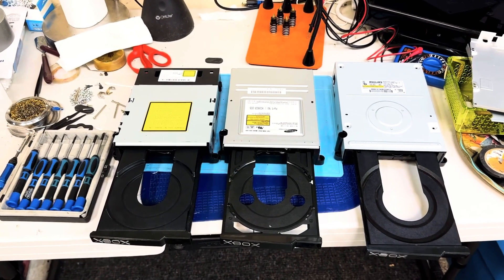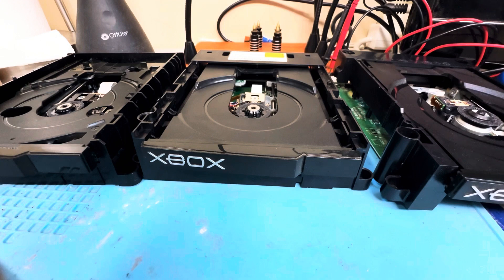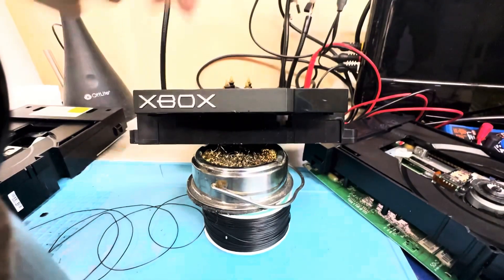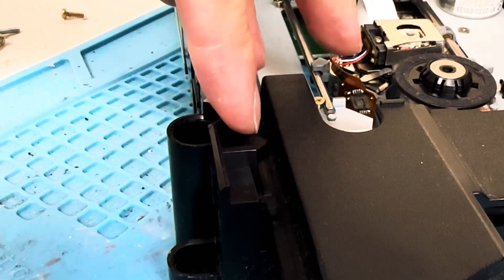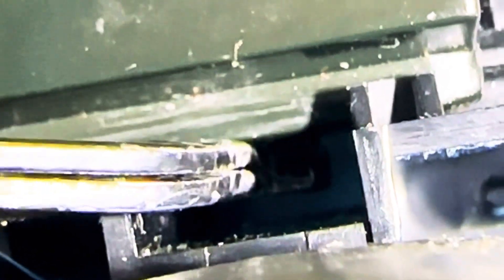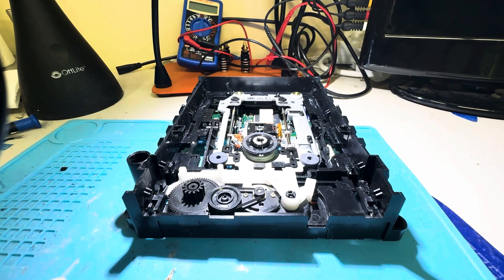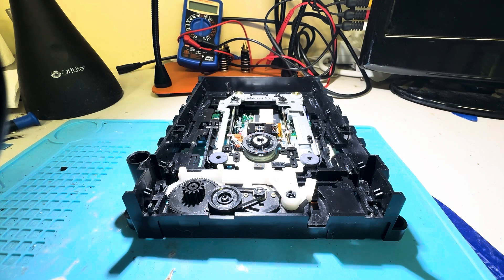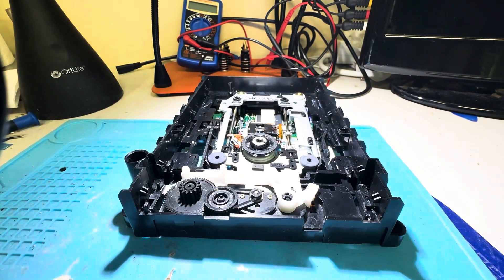How to Clean and Maintain Original Xbox Disc Drives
Everything you need to keep your disc drive running smoothly all in one place.

*I am not responsible for any damage to your unit*

Please note the LG Drive was not shown in this video but follows the same process.